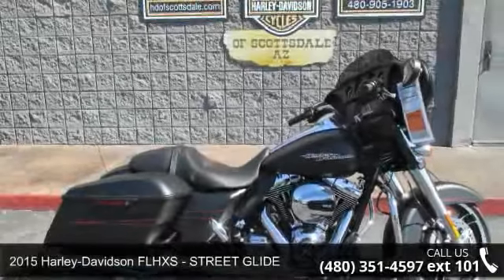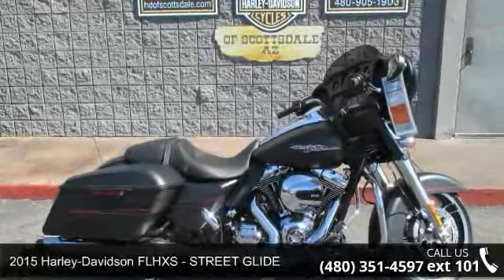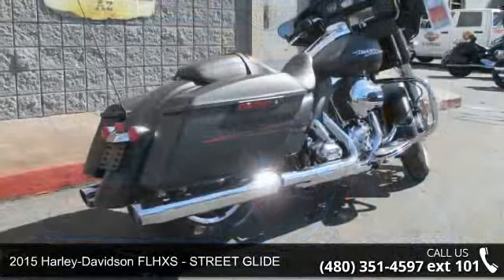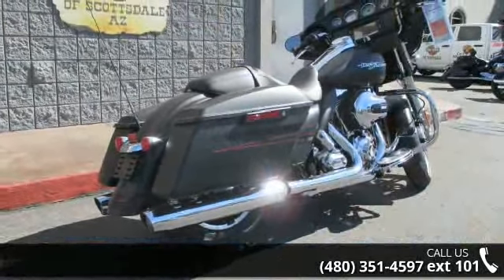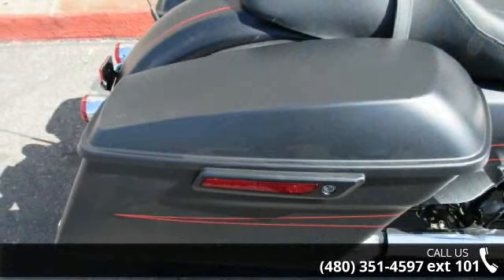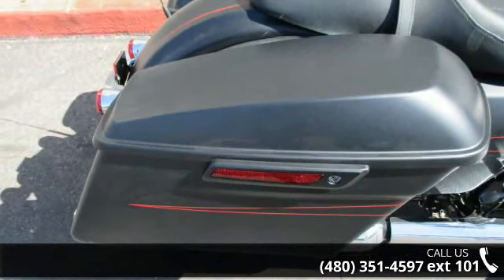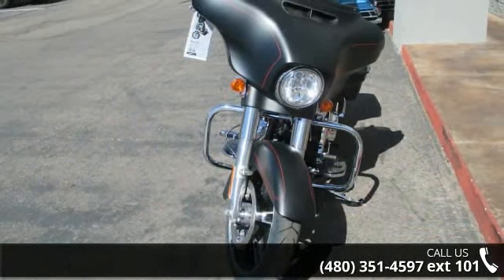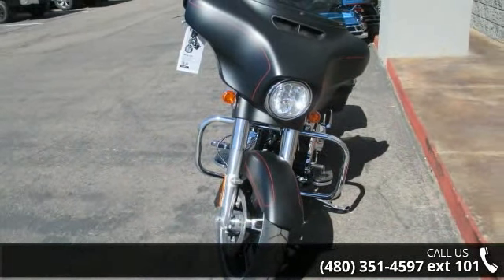2015 Harley-Davidson® FLHXS - STREET GLIDE - Harley-Dav...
Air-cooled High Output, Twin Cam 103 with Integrated Oil-Cooler. 6-Speed Cruise Drive transmission. Enforcer Cast Aluminum wheels. Floating open rotors. Low-profile front fender. Dual Halogen headlamp. Color-matched fairing skirt. Batwing fairing with Splitstream vent. Gloss Black inner fairing with bigger, better information (Denim finish on Black Denim Model). Jukebox media compartment with USB connection and One-Touch access. Boom! Box 6.5 GT Audio System. One-piece, two-up Street Glide Seat. One-Touch Saddlebags. Rider footboards. Low profile front fender. 49 mm telescopic front forks. Stop into Harley-Davidson of Scottsdale for your demo ride. Don't wait for a Harley demo truck, Harley-Davidson of Scottsdale offers demo rides daily.480-905-1903